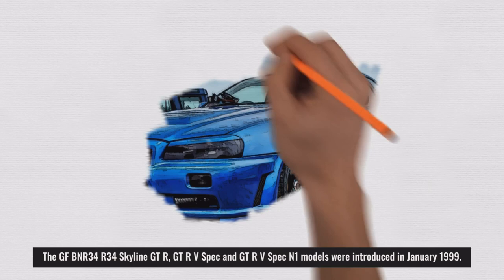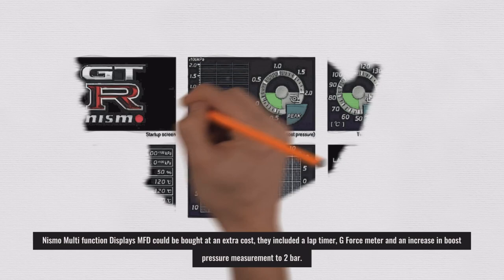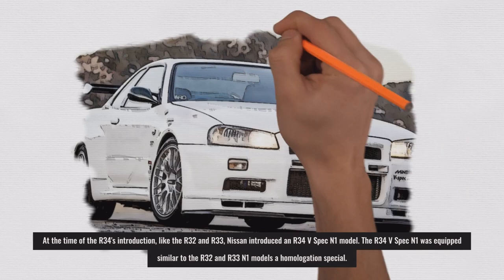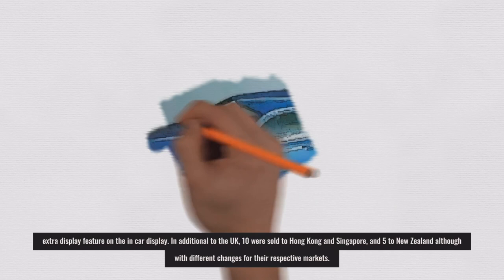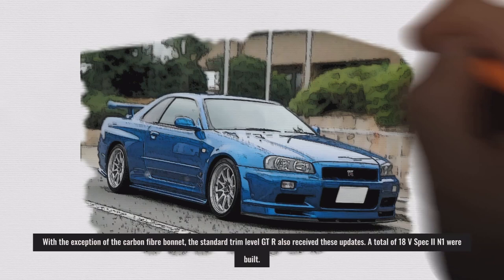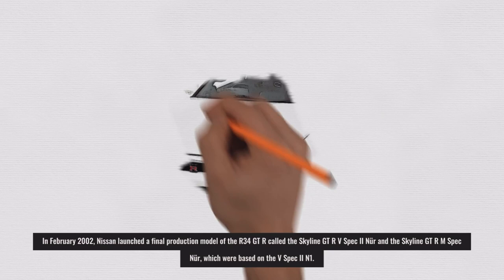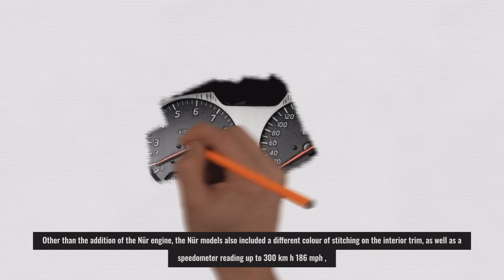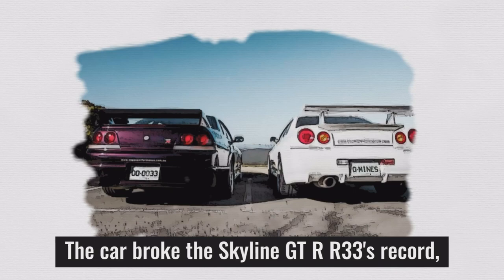Sketching A R34 Skyline: The Story Behind The Design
VLOG R34 Skyline Sketch Drawing StoryTelling

This machine was born in Musashimurayama, Japan in January 1999. It was designed by the same person who designed the Nissan Skyline R33 GTR, namely Mr. Kozo Watanabe